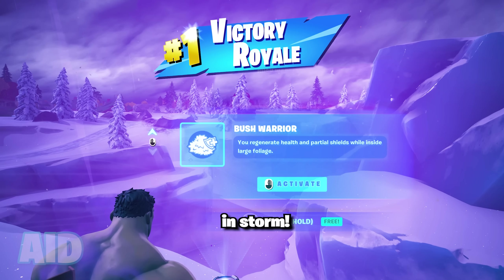UNLIMITED HEALTH in storm glitch 💀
this perk makes you not take damage in storm🤣

Fortnite's Chapter 4 has introduced a brand new system, where players can apply perks to their characters, in the game! As well as a new battle pass and an upcoming Winterfest event, this seems to be the perfect kick-off to a new season- with players scrambling to collect XP and find XP glitches to maximize their BP! But, this glitch is the perfect way to enjoy playing the game and get some XP for surviving- so make sure you try this Fortnite Chapter 4 glitch out! 🎄